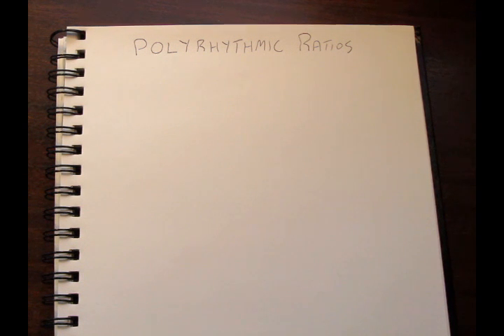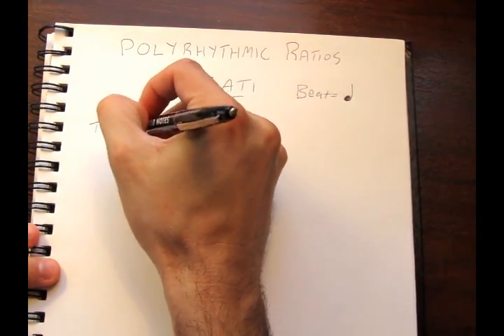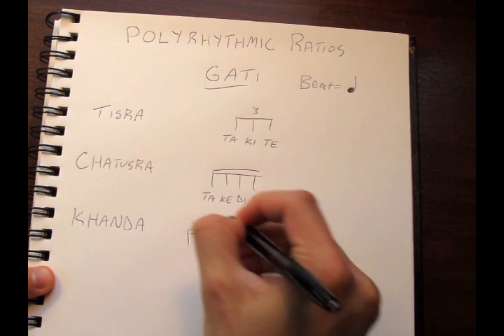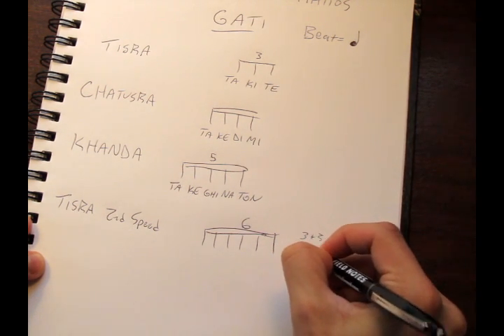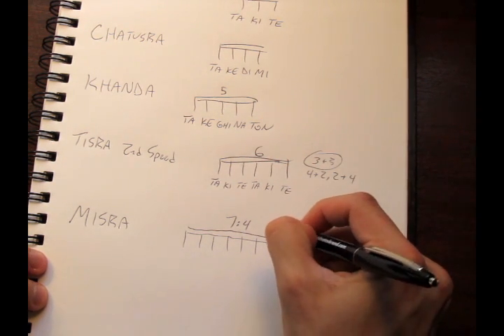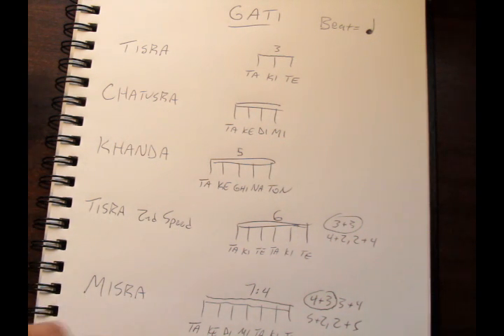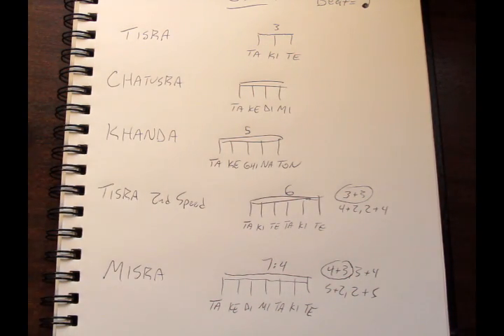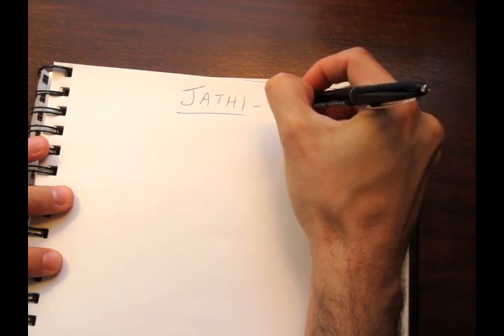How To Perform Polyrhythmic Ratios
One approach to performing equal subdivisions and polyrhythms using a few concepts from Karnatic (South Indian classical) theory.